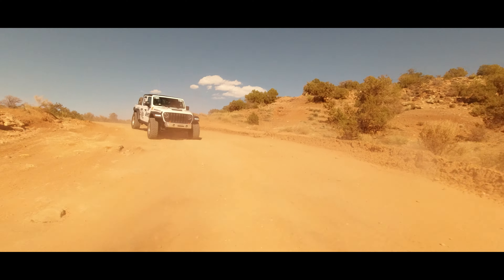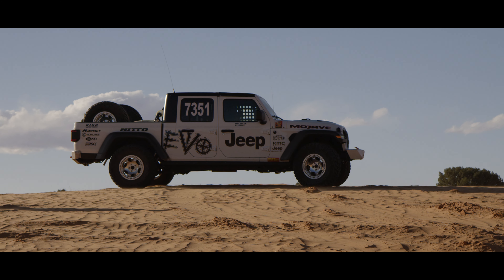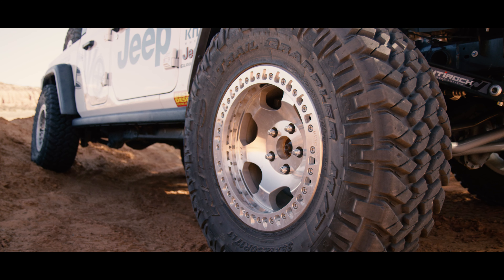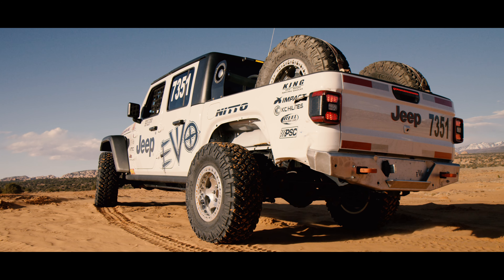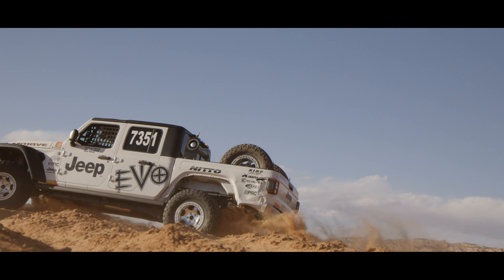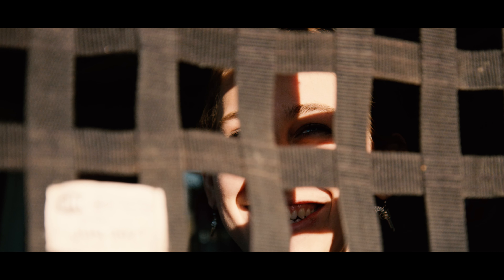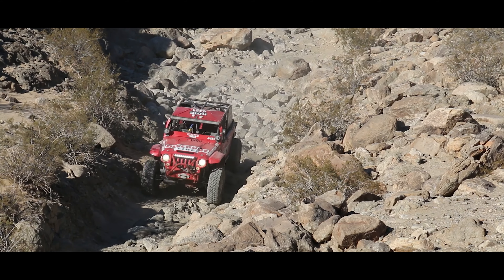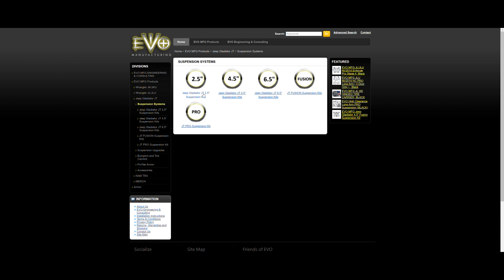Jeep Gladiator Mojave Desert Race Truck from EVO Mfg. | Inside Line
As the only Gladiator fitted with the Desert Rated badge, the 2021 Jeep Gladiator Mojave is a great option for those looking to break into desert racing. For off-road drivers such as Harley Wade, it’s been an excellent avenue to evolve her racing career. Piloting the Jeep-sponsored Gladiator in the Best In The Desert Stock Class, Wade is one of the youngest, and few female drivers, to line up on race day. We caught up with Wade earlier this year in Moab, Utah, to find out how the race season is going and get a closer look at the EVO-modified Mojave.

00:00 Intro
00:26 2021 Jeep Gladiator Mojave 7300 Class
01:06 Powertrain
01:41 EVO Suspension and Bumpers
01:58 Jeep Gladiator Interior cage & Safety Upgrades
02:11 Bed Upgrades
02:22 35x12.50R17 Nitto Trail Grapplers & KMC Beadlocks
03:05 What do you like about the Gladiator?
03:21 Best In The Desert Racing Series
04:00 Bed Damage
04:43 Racing History
06:08 Contact